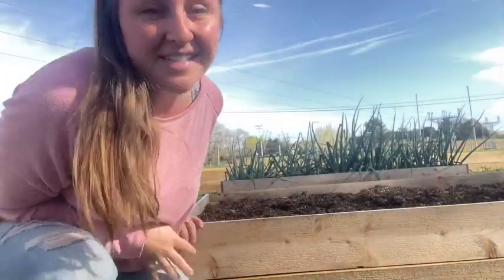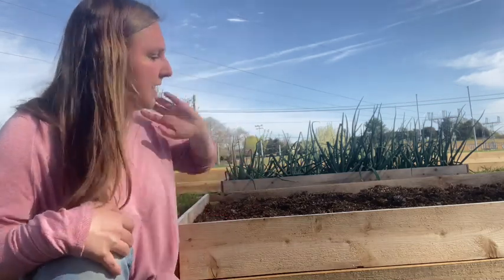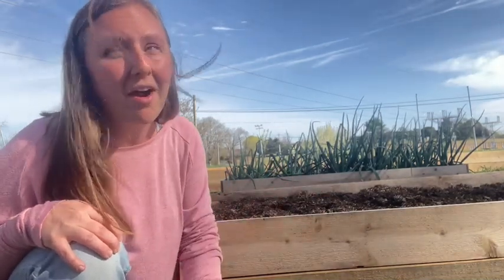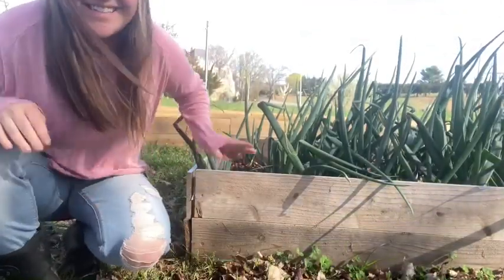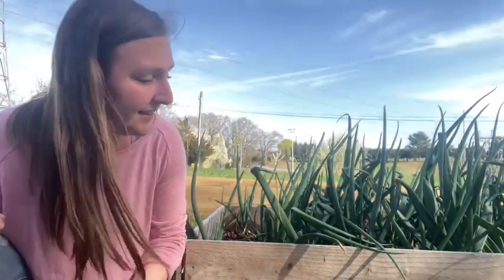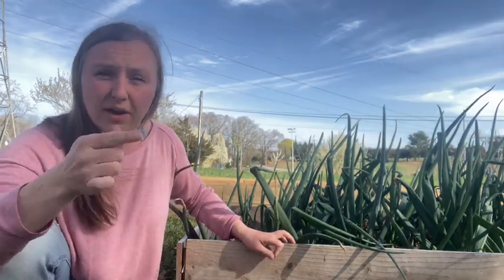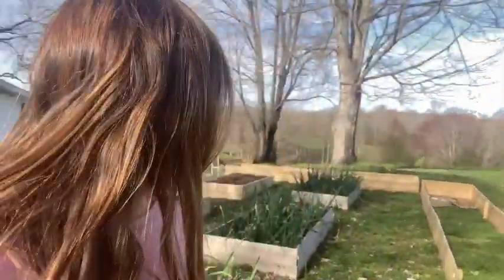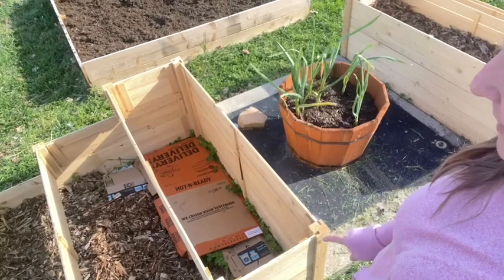The first official potager garden tour of 2021 + a place in the garden | Uncommon Roots Homestead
Welcome! Today I’m taking you on the first semi-official garden tour of 2021. I’m showing you how to potager garden turned out, what’s growing right now, and talking about the value of having a seat in the garden. Let’s create a space where everyone is welcome.